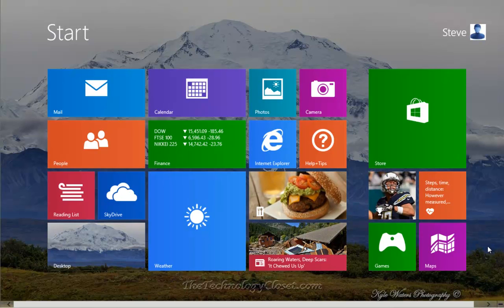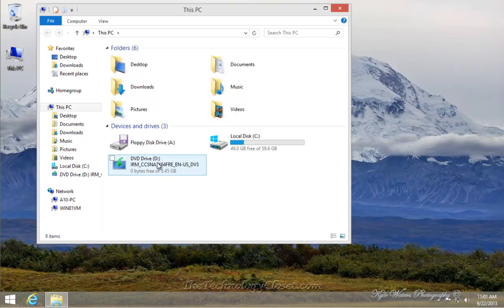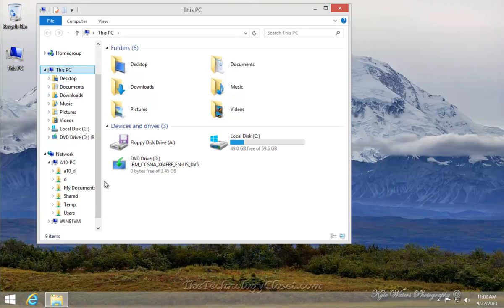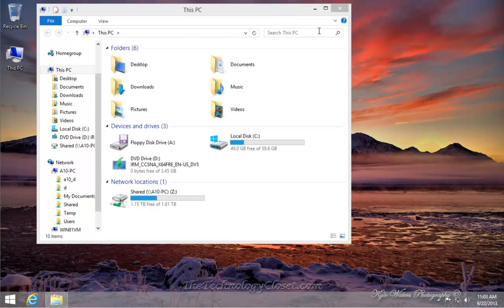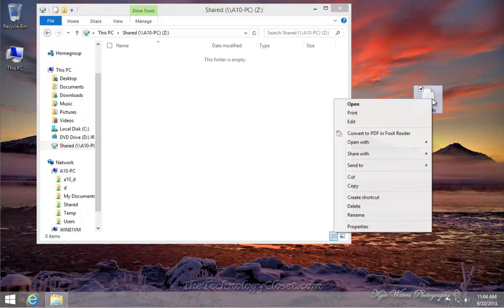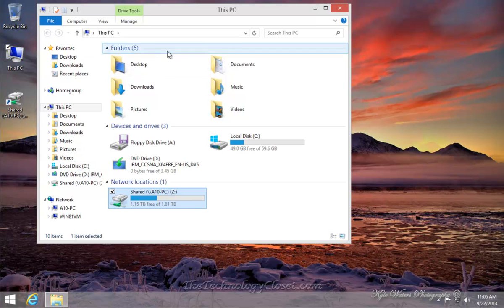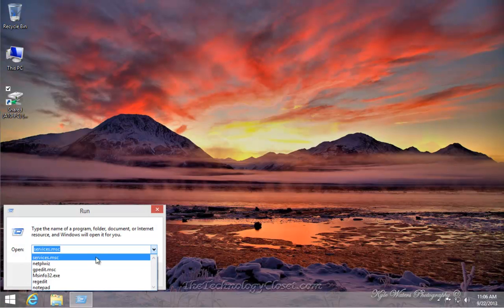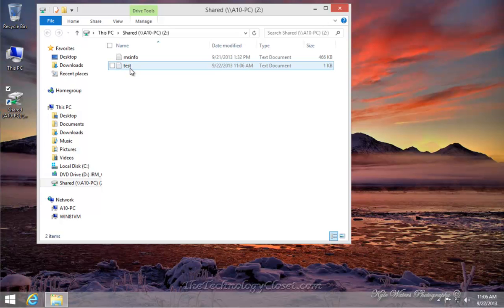QS 219 Map network connection or Folder as a Drive